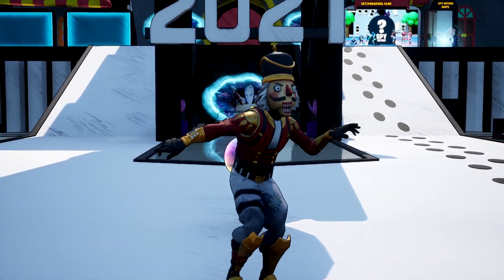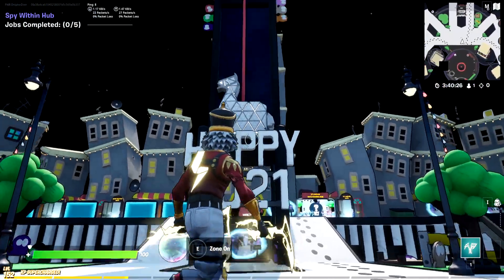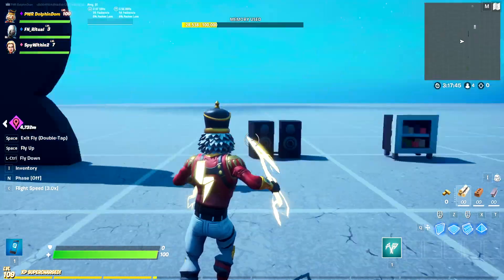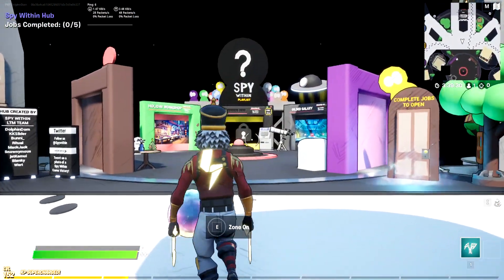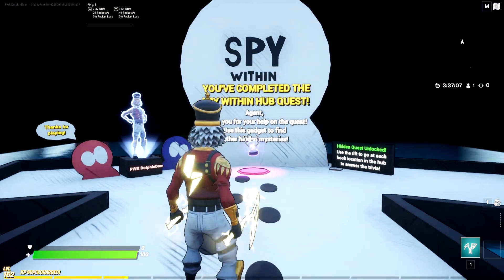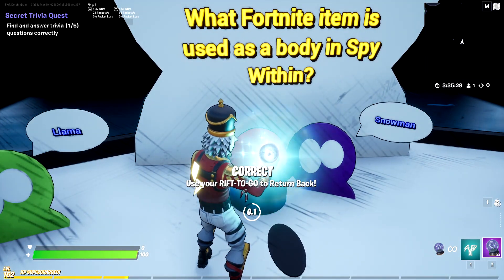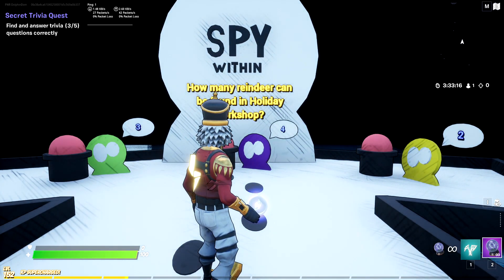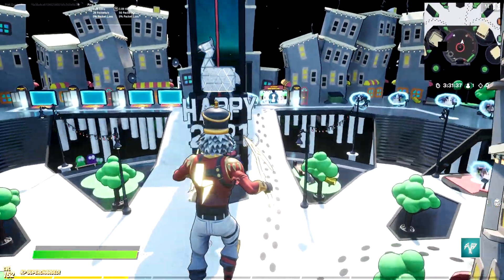I Found the SECRET Quest in this New Years Hub - Fortnite Creative (Spy Within Hub)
Thank you all so much for tuning into today's video!